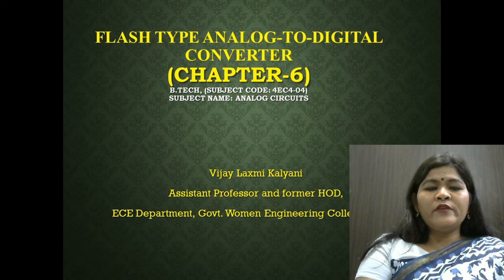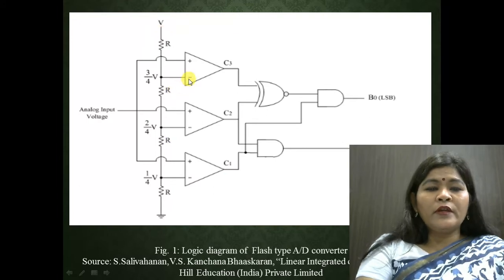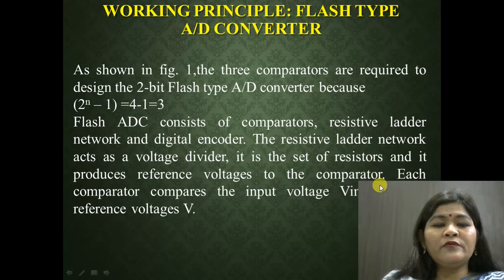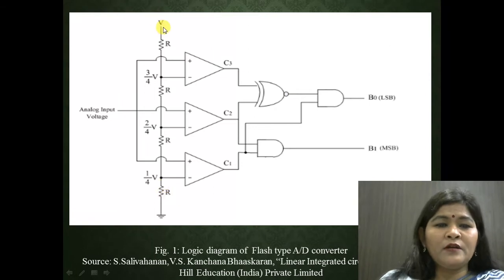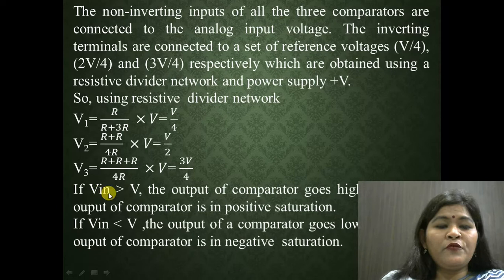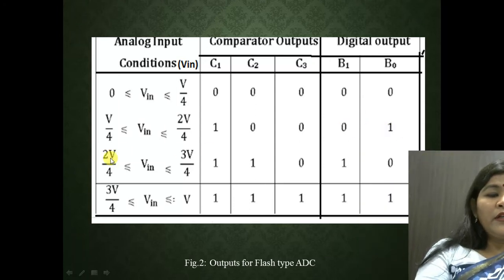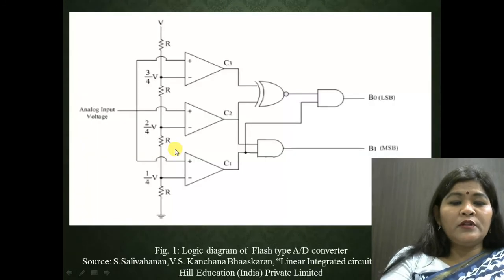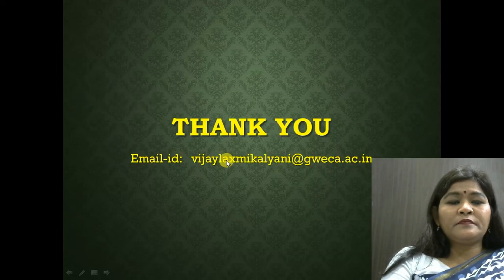FLASH TYPE ADC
This technique is used to convert an analog signal to a digital signal in a fastest way. This  type of  ADC is based on the principle of comparing an analog input voltage Vin with a set of reference voltages +V. It is also called simultaneous type or parallel ADCs ADC.
(Chapter-6),B.Tech, (Subject code: 4EC4-04),Subject Name: Analog Circuits